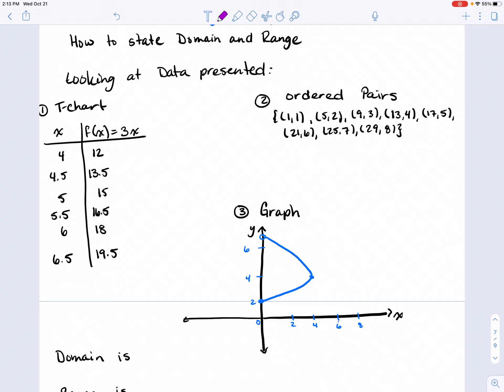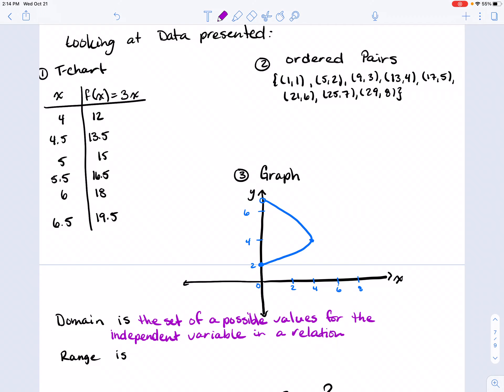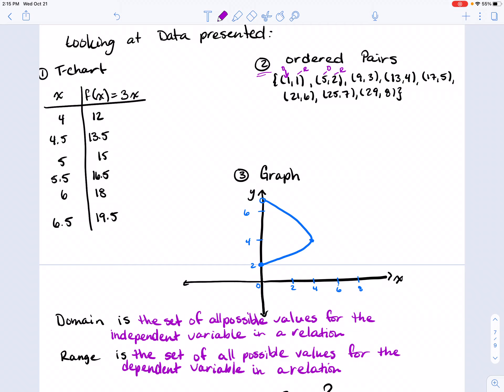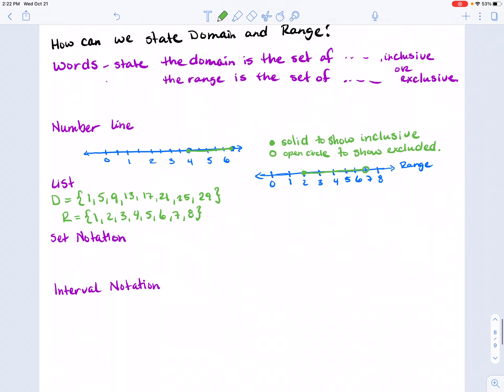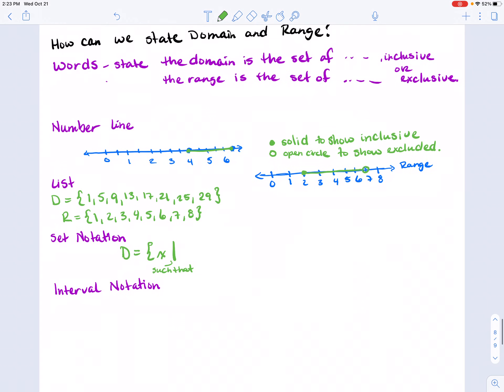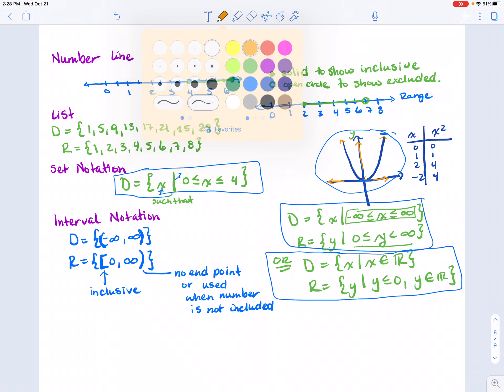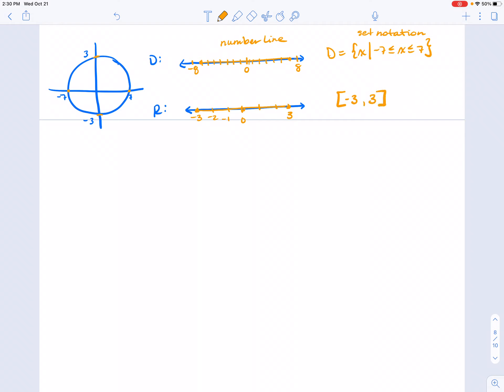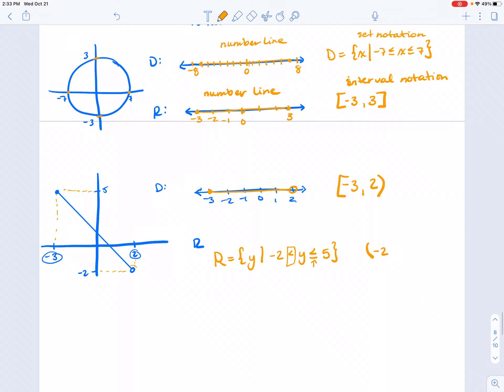Stating Domain and Range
When given a set of data showing the elements that belong to the Domain or Range